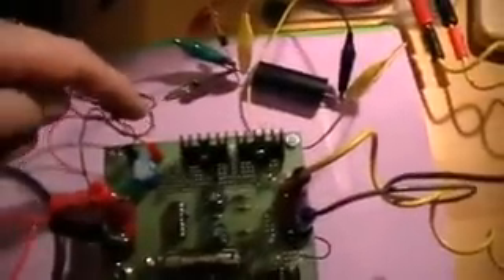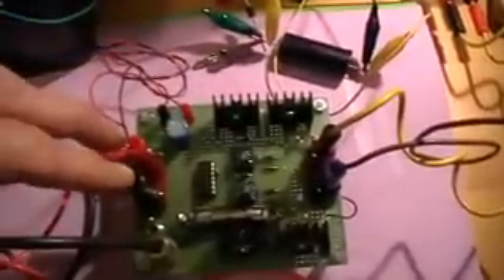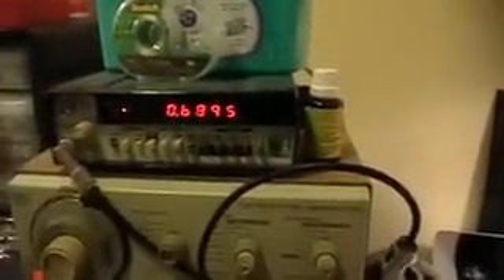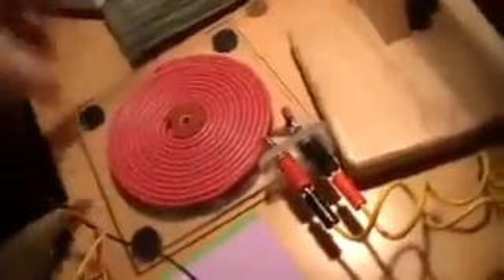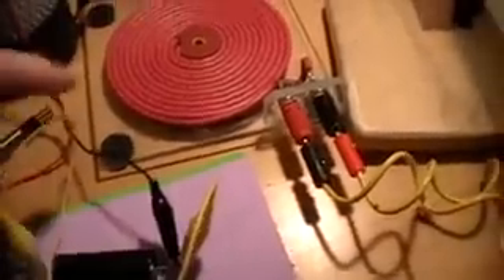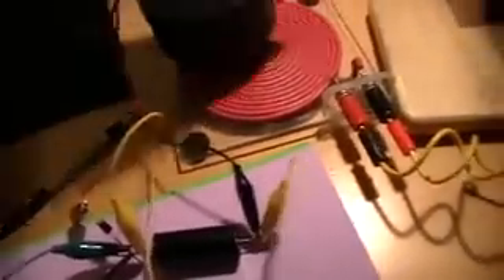resonance effects for everyone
A replication of part of gotoluc's work with the groundloop h-bridge. I'm using my Tesla Bifilar Coil as primary and a retired bifilar Tesla aircore resonant secondary. The receiving cap charges quickly. Energy is transferred between the coils with some efficiency. Take a look at overunity dot com forum for more details of the experiment.
There will be more to follow...